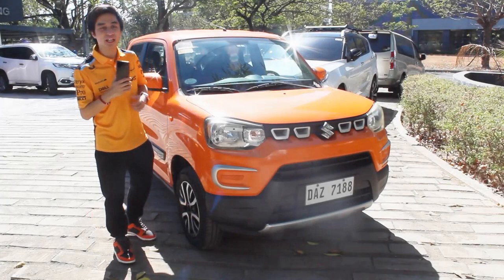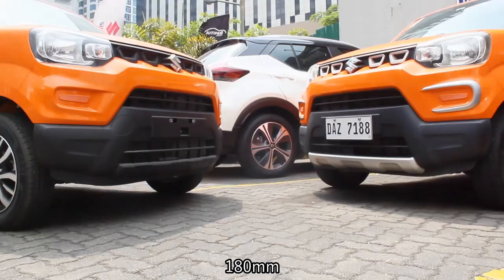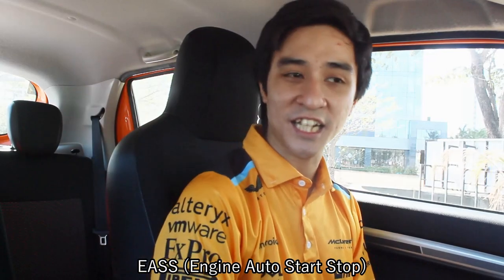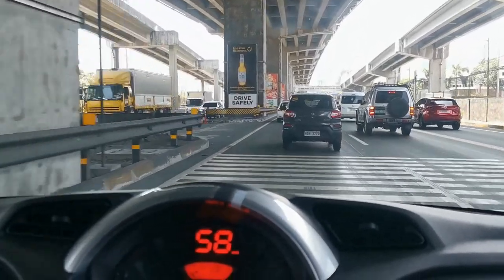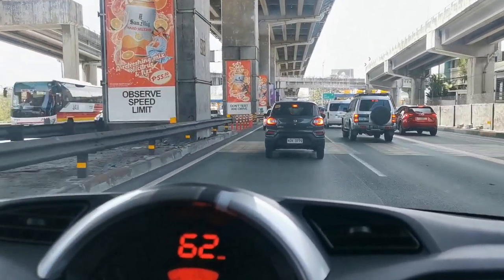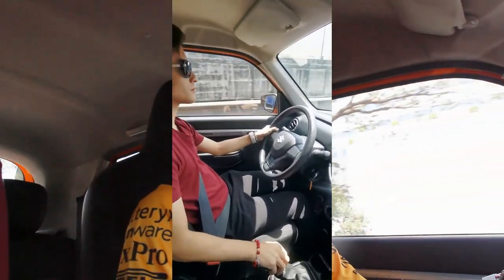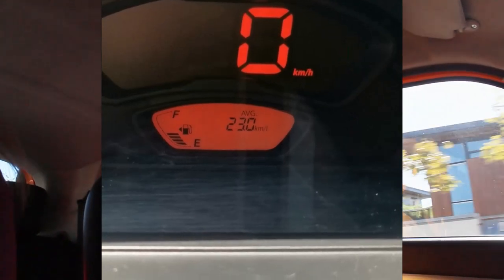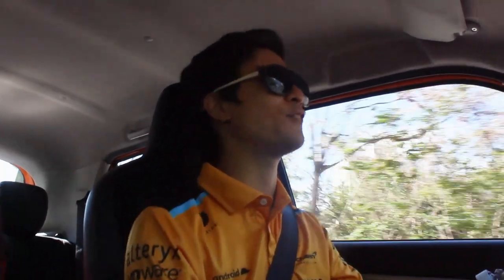2024 Suzuki S-Presso Manual - The King of the Budget Cars? | CAR REVIEW #292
The Suzuki S-Presso is a car produced by Maruti Suzuki, Suzuki's subsidiary in India since 2019. A city car with several crossover-inspired design elements, it slots above the Alto and below the Wagon R in the Indian market. The car is marketed as a "micro SUV" or a "mini crossover" by its rugged styling and high ground clearance of 180 mm (7.1 in). The S-Presso is built on the HEARTECT platform derived from Suzuki's kei cars and uses 40% high tensile steel. It is exported to several developing markets in Africa, South Asia, Southeast Asia, Latin America and the Middle East.
In the Philippines, S-Presso was unveiled on 14 March 2020 together with XL7. In May 2023, the AGS variant was added to the lineup along with other feature upgrades.
Ranela Ordonio (Sales Consultant) - 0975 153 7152

FJ Bas II (Sales Consultant) - 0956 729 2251

Suzuki BGC Zoomhub Inc. Car Plaza 32nd Unit St. Rizal Drive, Bonifacio Global City, Fort Bonifacio, City of Taguig
Equipment used in the video:
Editing Software: VideoPad Editor by NCH Suite
Filmed With: Canon EOS 600D (Handheld) & Xiaomi P30 Pro
Microphone: Boya BY- MM1 Universal Cardioid Microphone & Vivo Y11
Headphones: Red Dragon Ares Gaming Headset
Mouse: Red Dragon Centrophorus Gaming Mouse
Keyboard: Red Dragon Kumara Wired Mechanical Gaming Keyboard
Laptop: HP Laptop 15-bs1xx